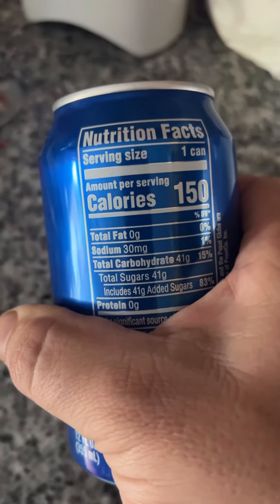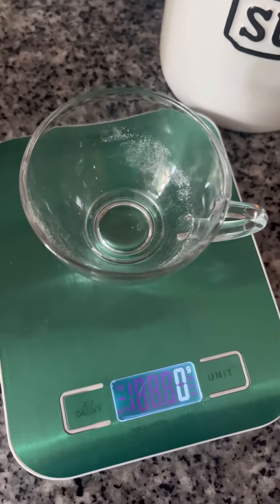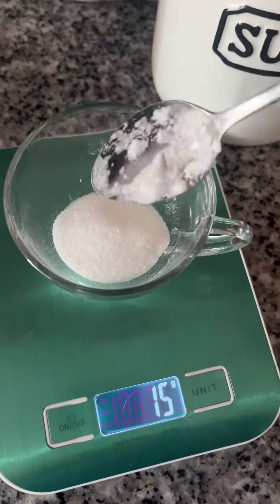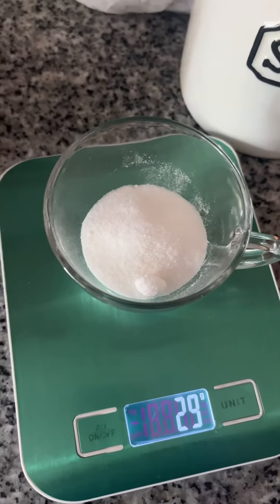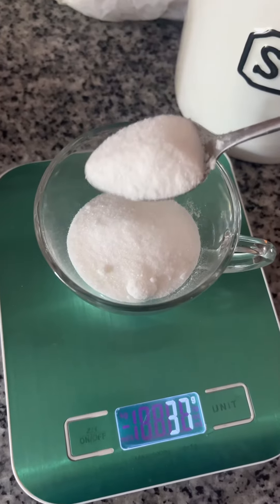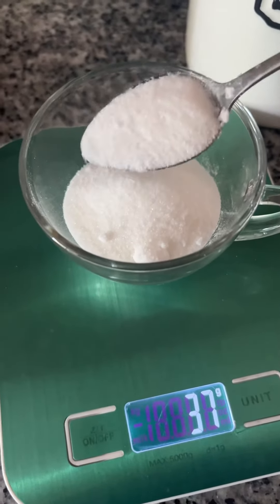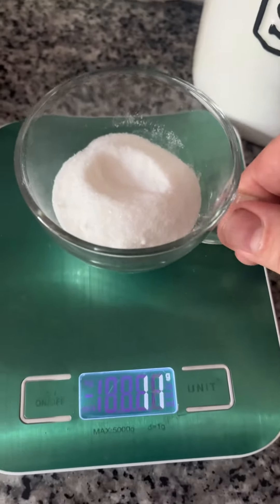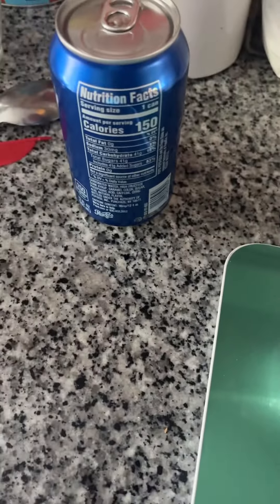Find out how much is too much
Measuring sugar content in soft drink. I am beyond surprised and shocked